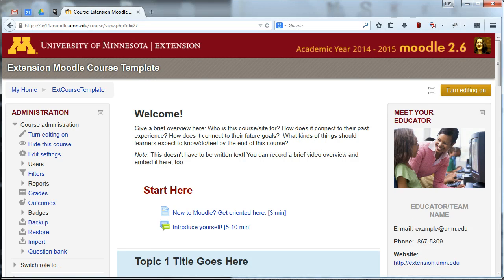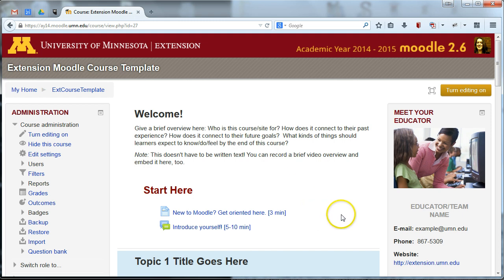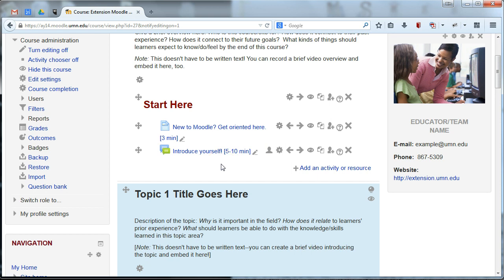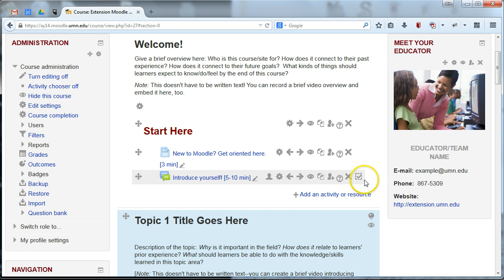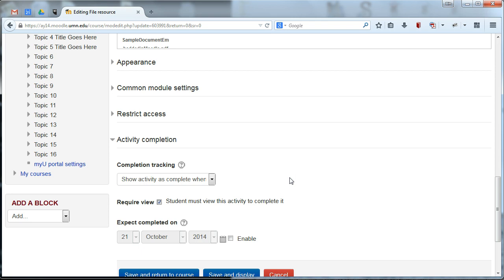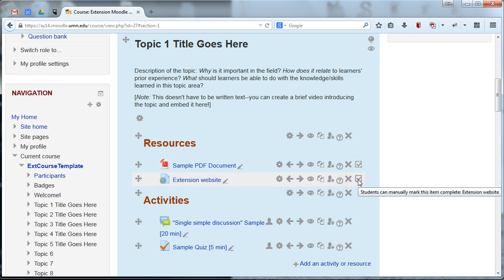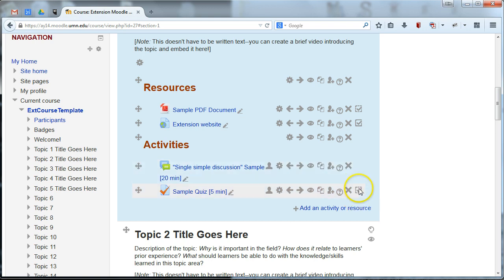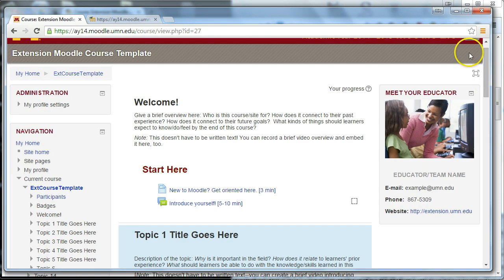Moodle Tip: Add Activity Completion Checkboxes to Your Moodle Site